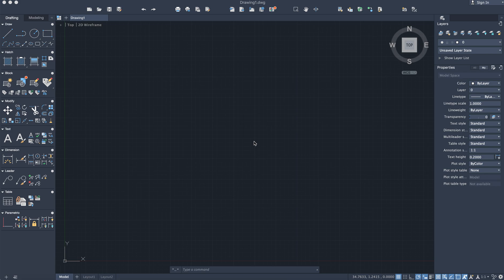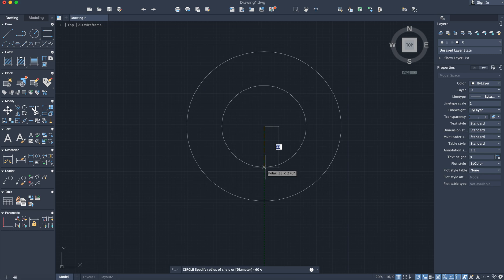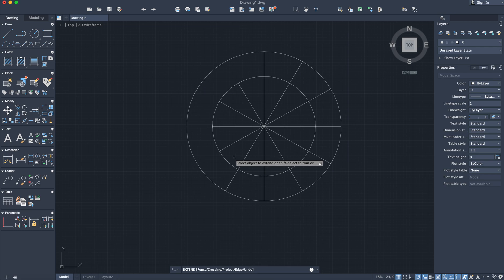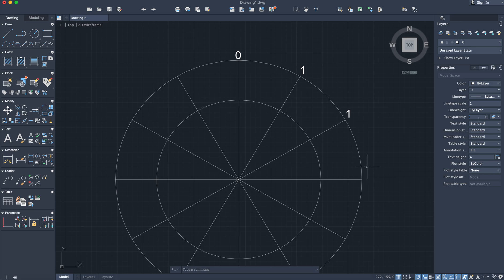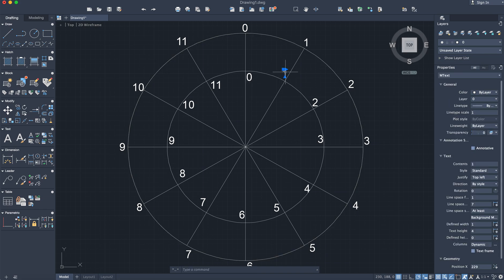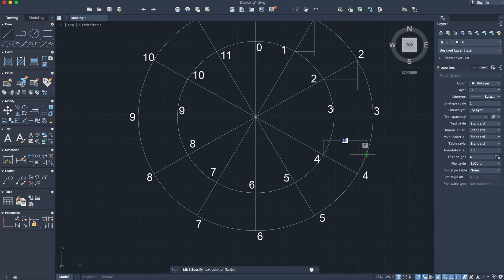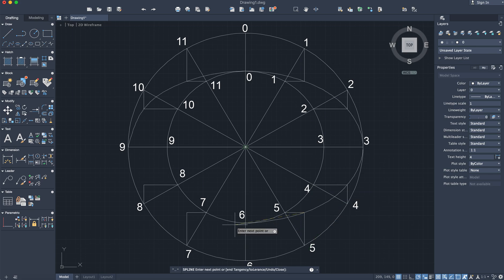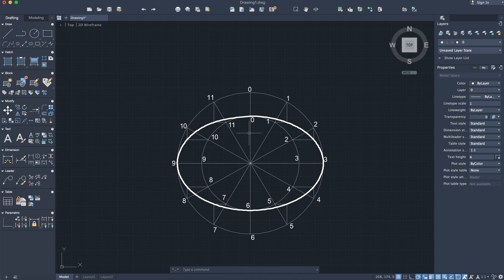BMED 101: Constructing An Ellipse Concentric Circle Method (AutoCAD)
In this video you will be shown how to draw an ellipse using the Concentric Circle Method. This demonstration was done using AutoCAD.